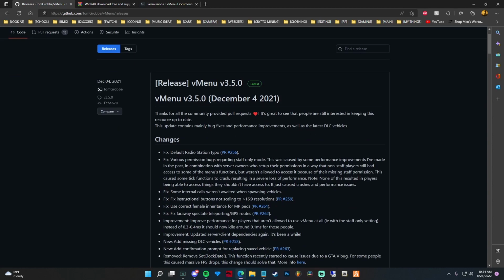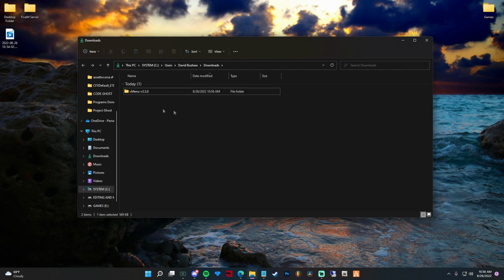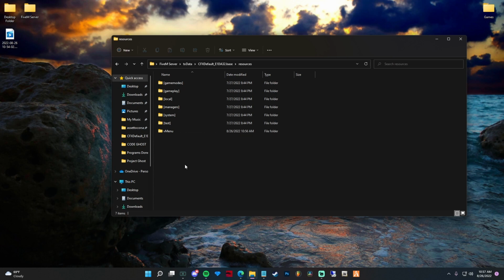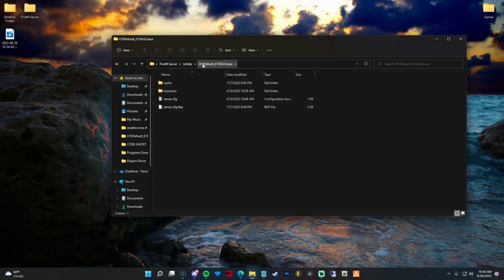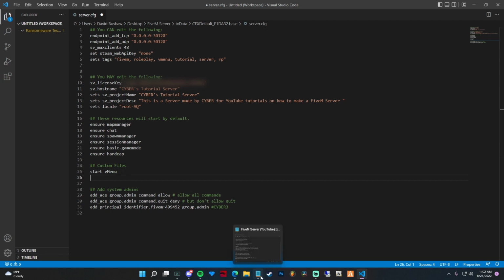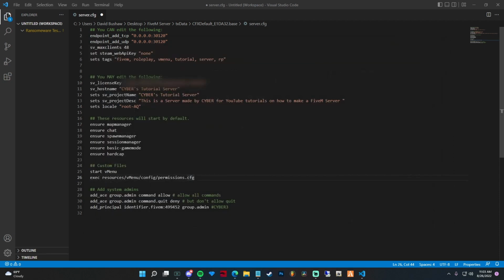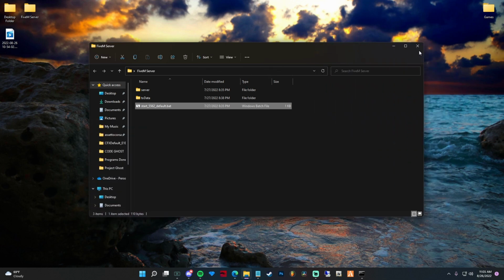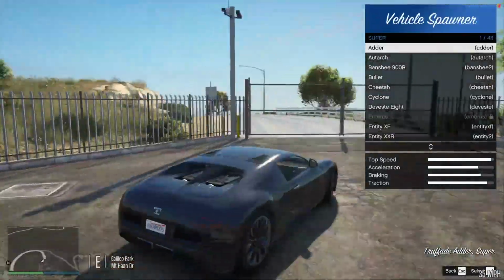How to install vMenu 2022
Thanks for watching if you would like to see more, please make sure to like the video so that I know that you guys want more videos like this also tell me what videos you would like to see like how to make a ESX server or a vMenu server or any resource you need help with.

exec resources/[menus]/vMenu/config/permissions.cfg
or
exec resources/vMenu/config/permissions.cfg

• Time Stamps
0:00 - Intro
0:05 - Downloading vMenu
1:48 - Installing vMenu
4:53 - Starting vMenu server.cfg
6:00 - Making permissions work
9:05 - Showing vMenu working